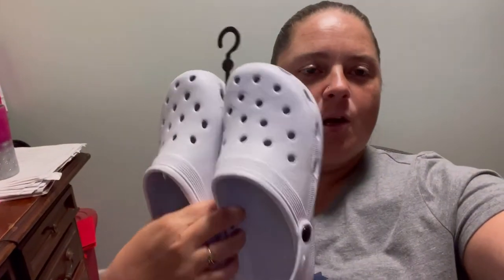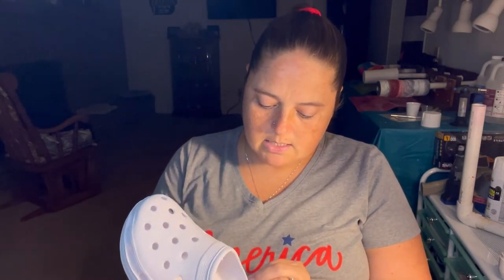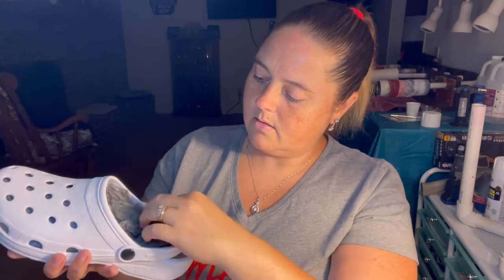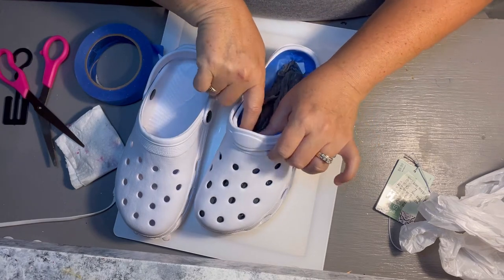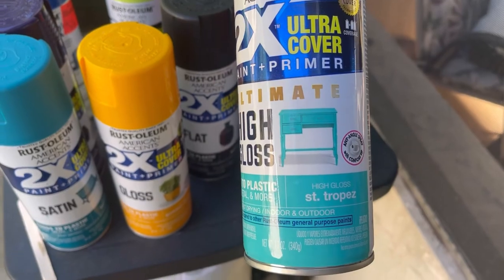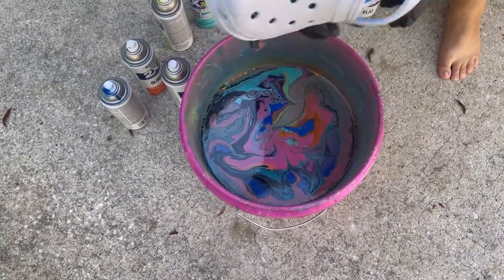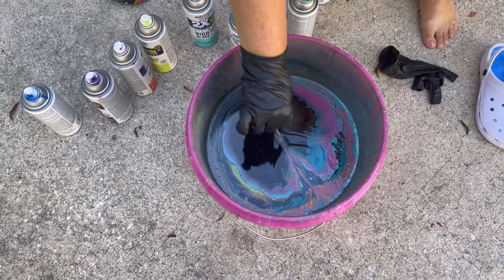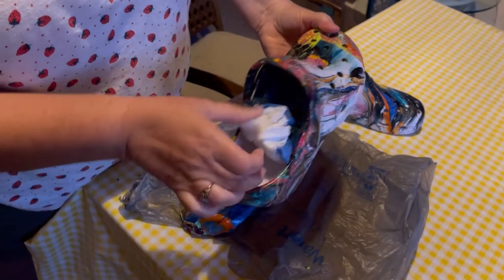Hydro Dipping a pair of Crocs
Everything I used will be listed below be sure to follow our other channels join my Facebook family.
 This was a super easy and fun project you can use crocs or offbrand crocs and design them exactly how you want them you can use as many or as little spray paint colors as you desire.

Supplies that you will need
A pair of crocs
Painters tape
Grocery bags
Popsicle sticks or you can use a straw

Spray paint prefer rust oleum brand because it has the primer in the spray so it will stick and last longer

Bucket , Water
So with this set of crocs I used 9  spray paints

Golden sunset
Real orange
Black
Purple
Lagoon
Key lime
St. Tropez
Navy blue
Pink

Let dry for two hours then take your painters tape / bags out of your crocs
Then you will let them dry overnight
Once dry they will be ready to wear